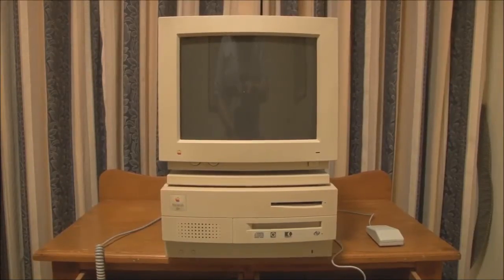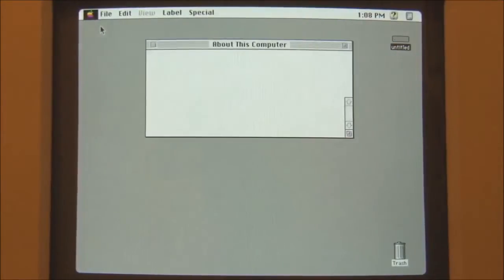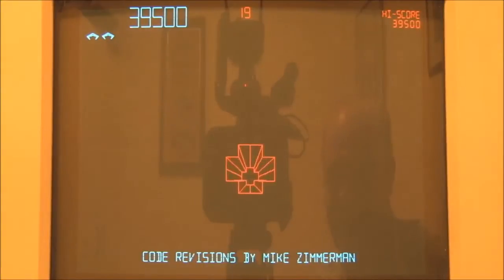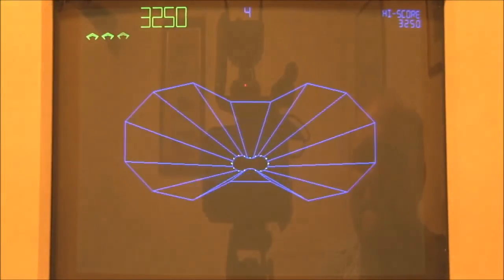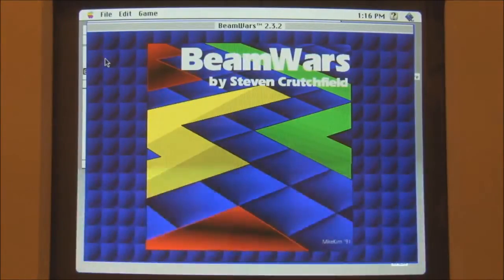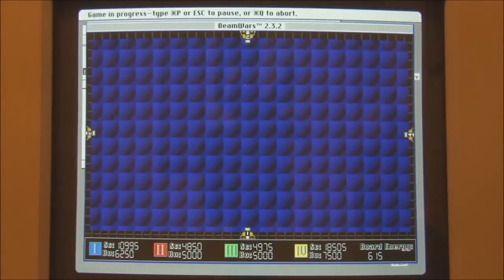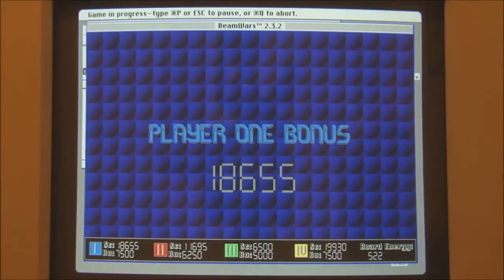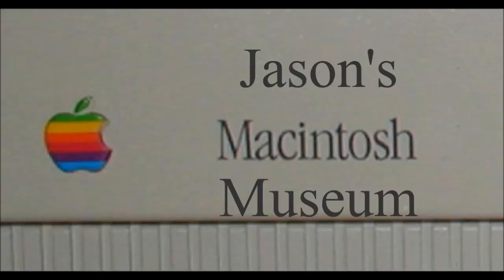Apple Macintosh IIvi (1992) Start Up and Demonstration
This is the second video on the Apple Macintosh IIvi from 1992.

In this video, the Macintosh IIvi from 1992 will be started up to demonstrate the Macintosh System(MacOS) 7.6.

The games "Arashi" and "BeamWars" will also be demonstrated.